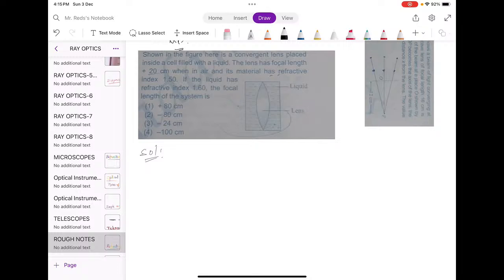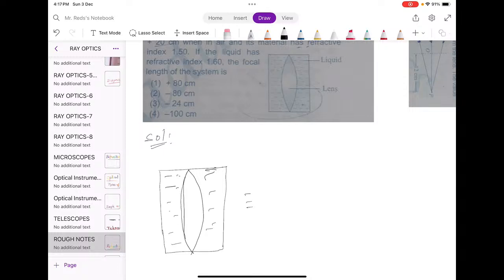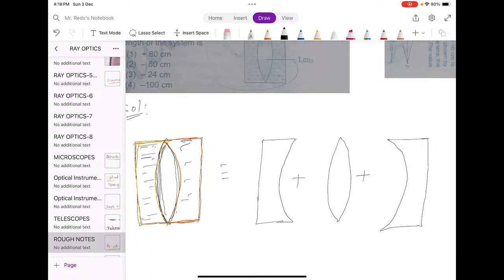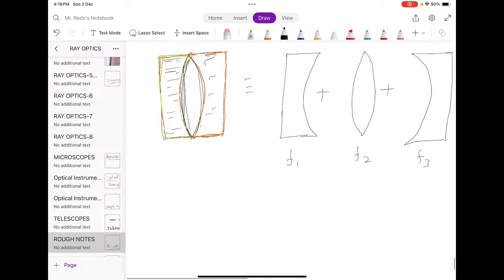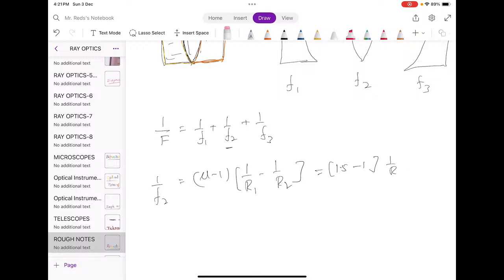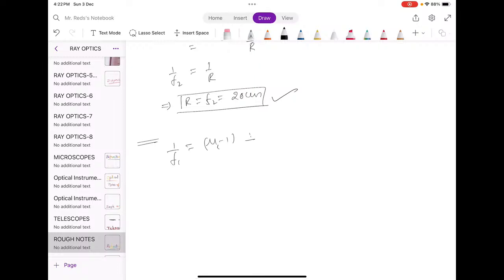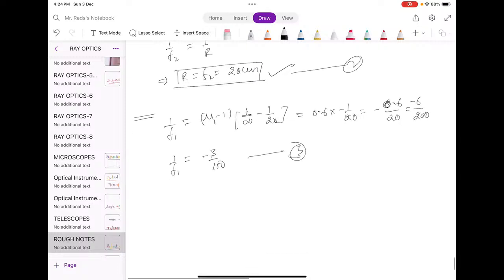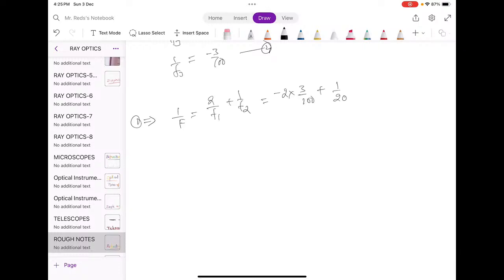RAY OPTICS II COMBINATION OF LENSES